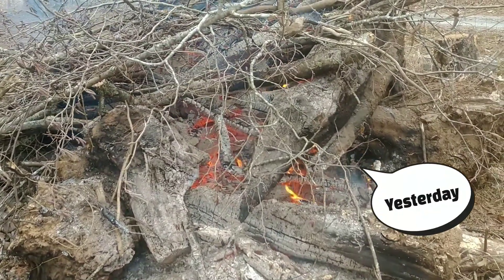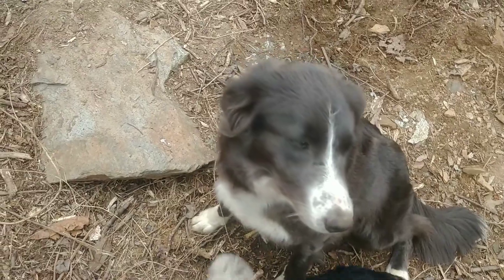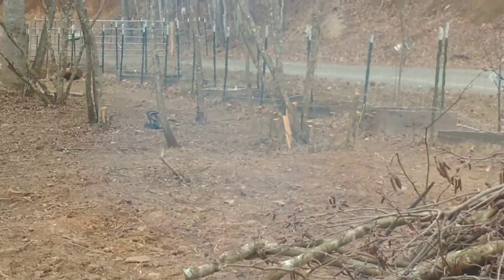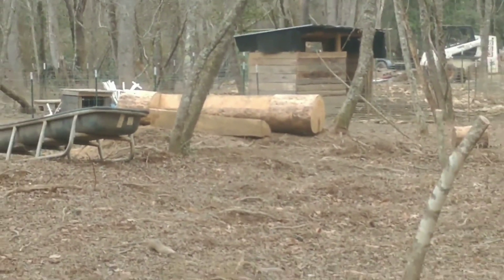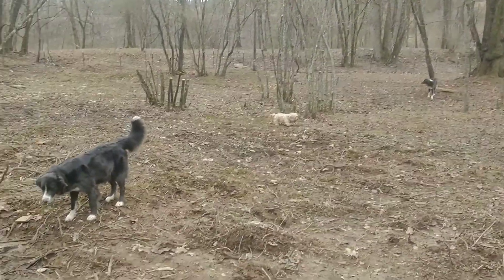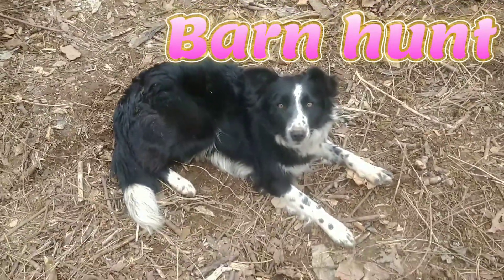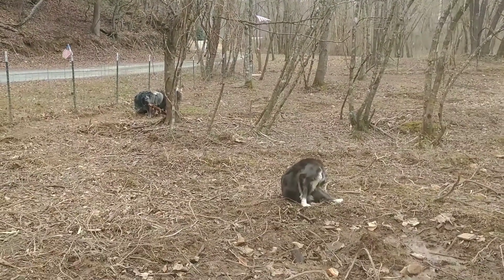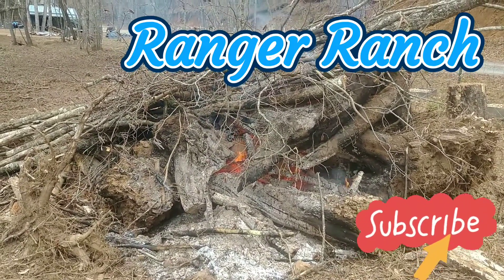Fire Project with Border Collies helping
they don't really help much except giving me inspiration to make a great Dog athletic area